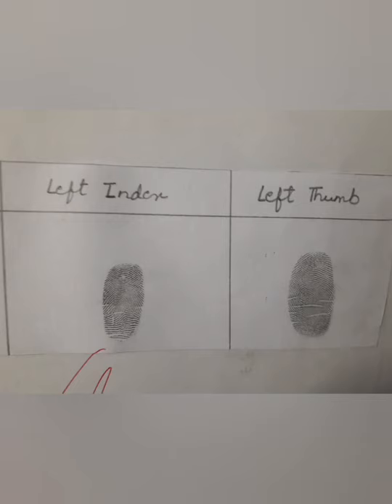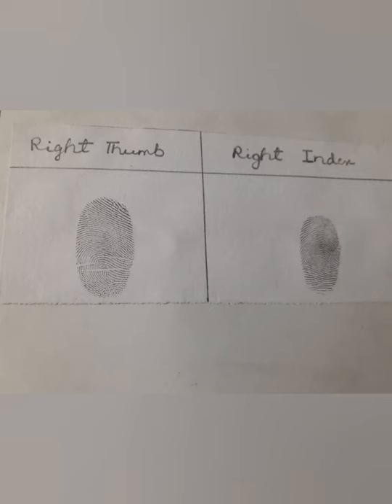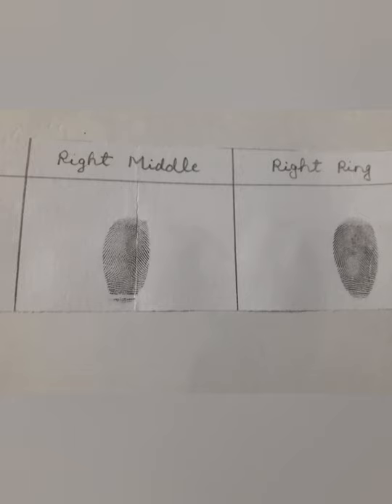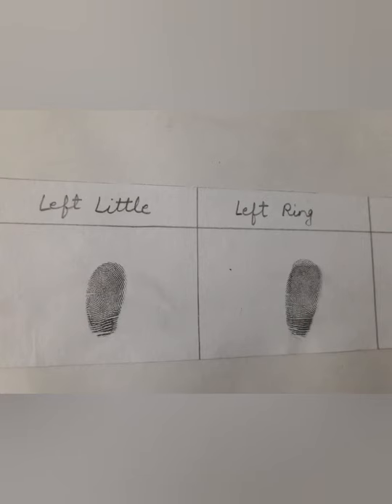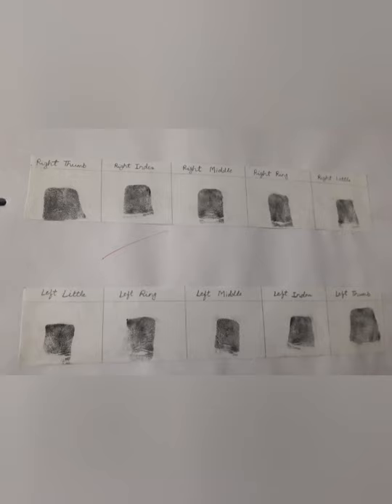Recording of fingerprints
Fingerprints are found at various crime scenes. They are devslopes using chemical and physical methods of they are latent. Fingerprints are recorded using ink and slab technique. Fingerprints recorded by suspects are compared with the records.